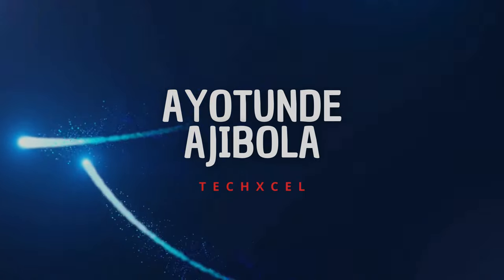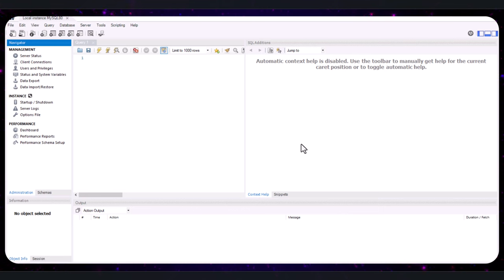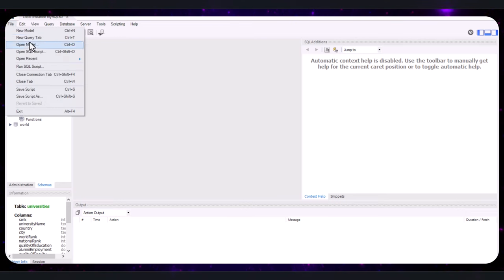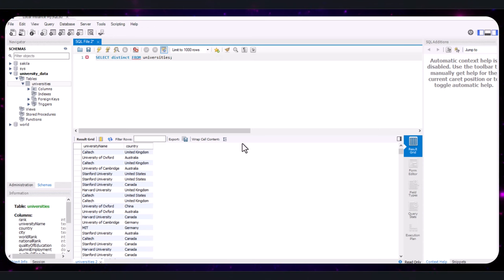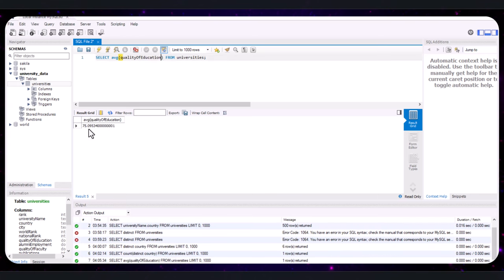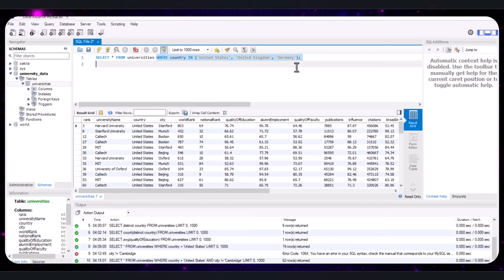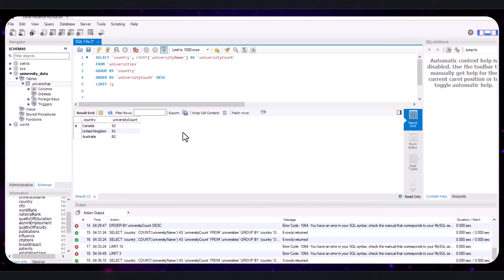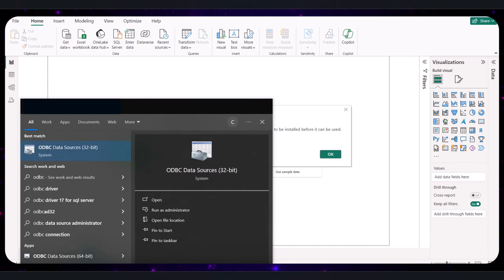SQL for Beginners: Master Basic Queries with MySQL and Power BI Integration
Learn how to master basic SQL queries with MySQL and Power BI integration in this beginner-friendly tutorial. From GROUP BY to LIMIT to ORDER BY, you'll learn the essential skills needed to work with databases efficiently. Start your journey to becoming an SQL expert today!

Chapters:
0:00​ -​ SQL Intro
0:45​ - Installing MySQL
3:27​ - Importing a Real Database
4:50 - SELECT statement
6:40 - DISTINCT
7:33 - Aggregate / COUNT Functions
38:10 - AVERAGE Function
9:14​ - Filtering with WHERE
10:59 - 'IN' Operator
11:43- Combing SELECT, COUNT & WHERE
12:25 - GROUP BY, ORDER BY and LIIMIT
13:12 - LIMIT Function
13:53 - Exporting Data

1. Sigma Lense
2. Canon Lense

Each purchase through these links supports our channel and allows us to bring you more high-quality tutorials. Thank you for your support and happy filming!